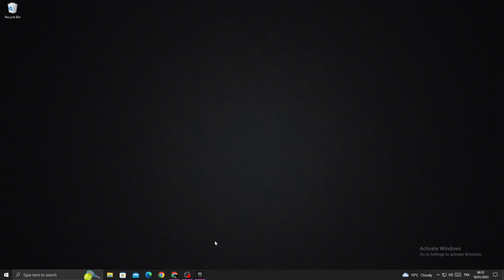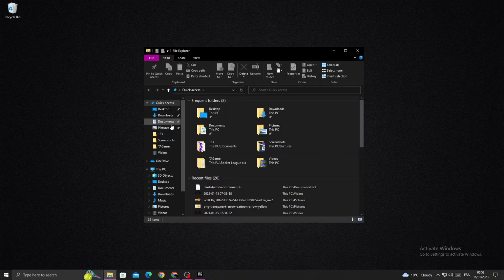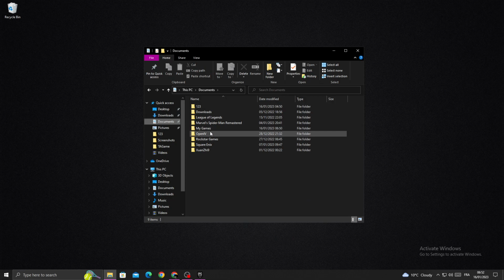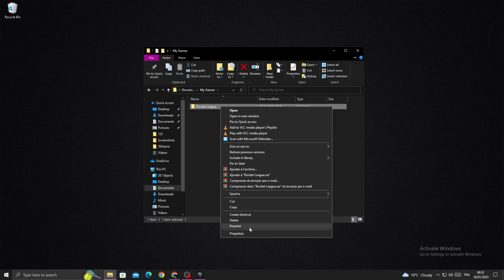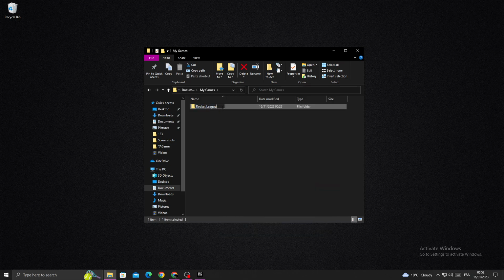Rocket League - Not Launching on Epic Games Fix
in this video we discuss :